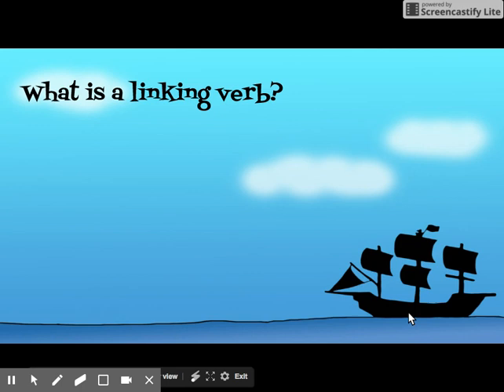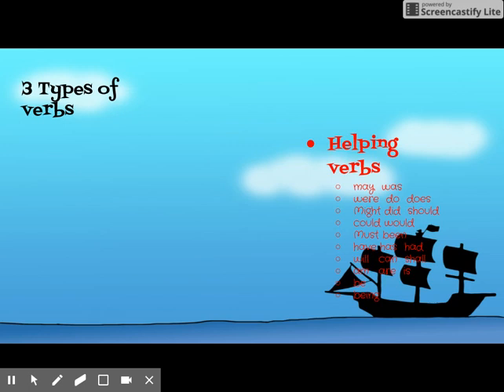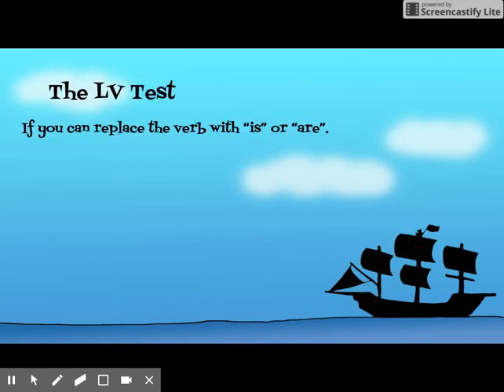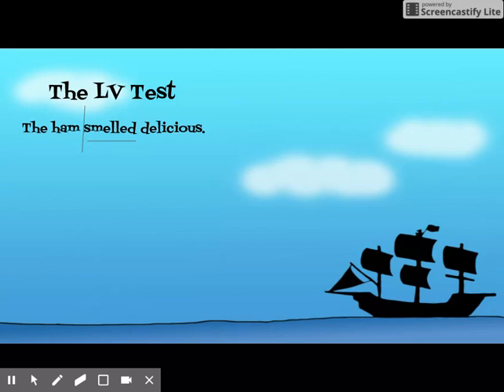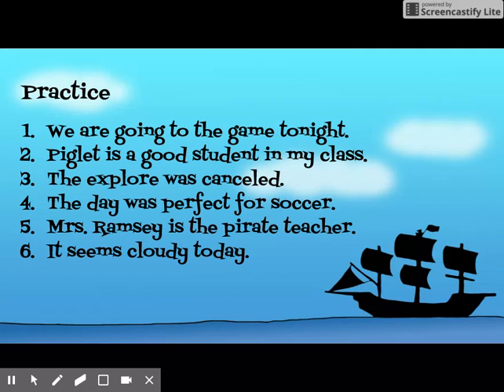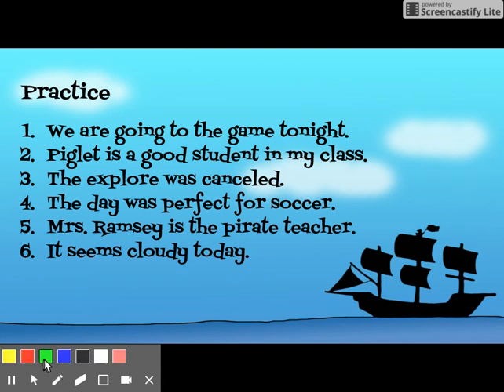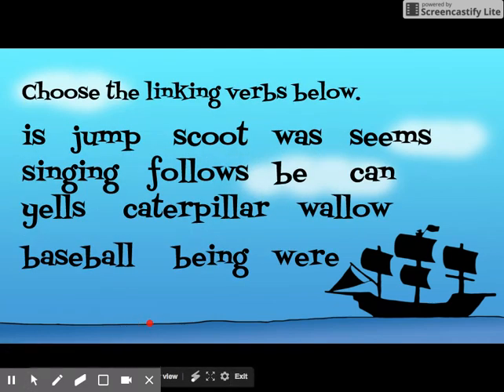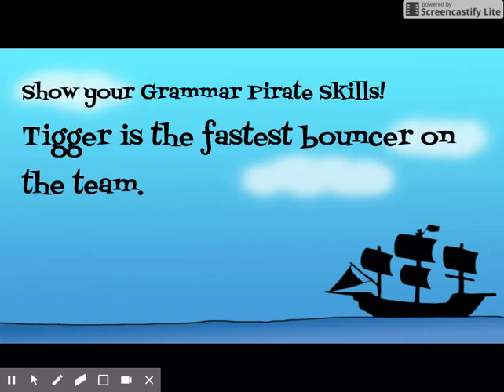Linking Verbs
Ever get linking verbs confused? This tutorial can help!